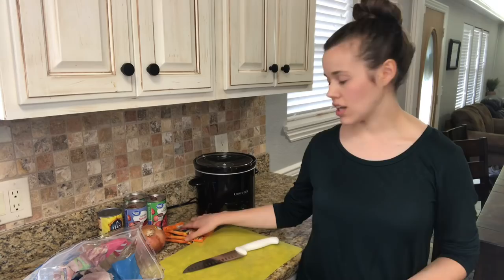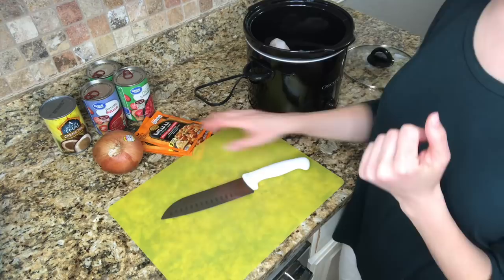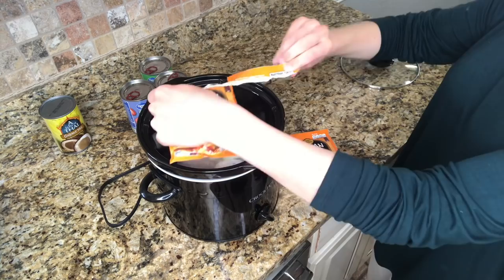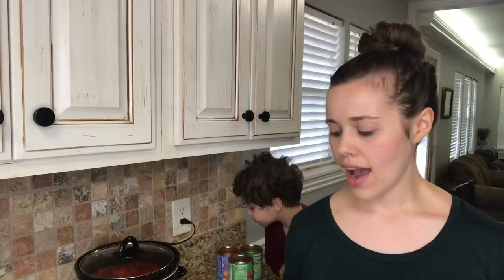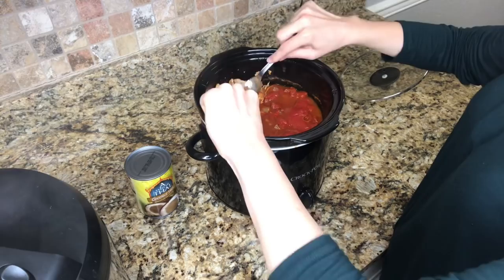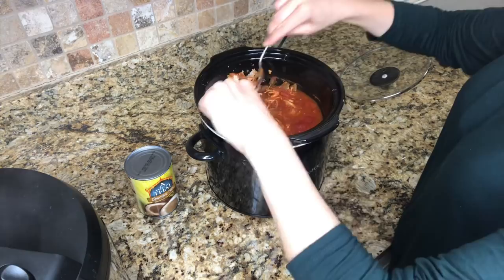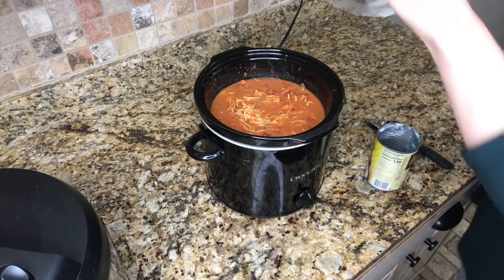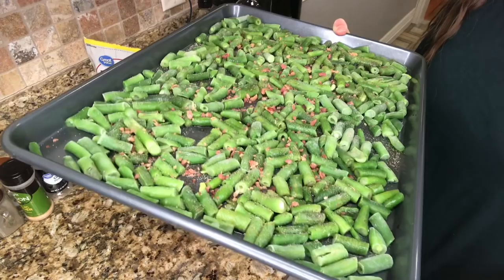Crockpot Chicken Tikka Masala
This is a family favorite! We regularly make it for guests too, and everyone loves it! It literally takes 5 minutes to throw this in the crockpot, which makes this one of my top go-to meals.

Serves 8-10

•5-8 frozen chicken breasts
•1 large onion, diced
•3, 15oz. cans tomato sauce (can sub 1-2 cans diced tomatoes for varied texture)
•3 packets Tikka Masala Seasoning (Originally found at Walmart, but not all carry them. Now I buy on Amazon

•1 1/2 cups heavy cream (can sub 13oz can coconut milk)
•cilantro (optional)

In large crockpot, place frozen chicken breast, onion, tomato sauce and Tikka Masala seasoning. Cook on low for 7-8 hrs. About 30 min before serving, shred chicken with two forks, and add heavy cream. Serve over rice, and garnish with cilantro!